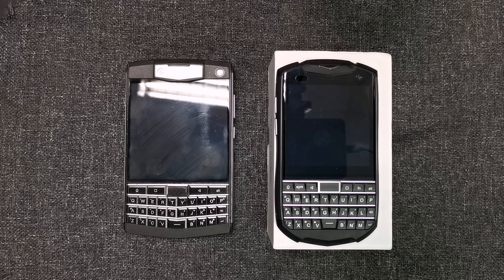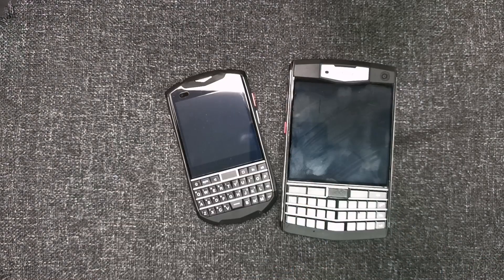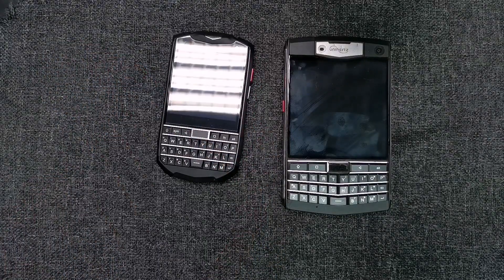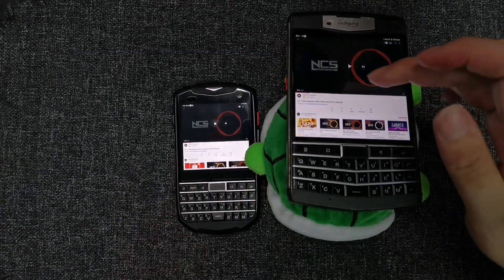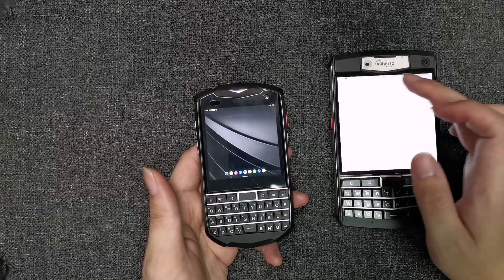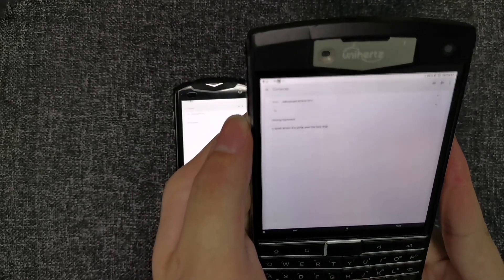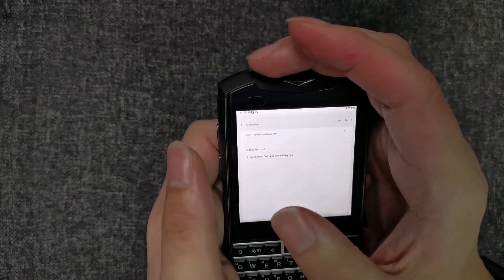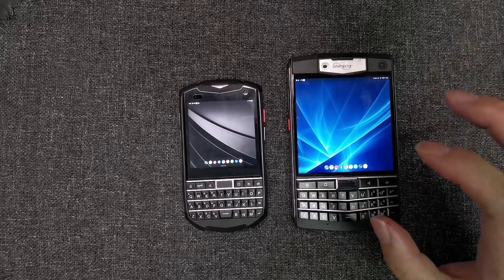Titan VS Pocket. Screen - Size - Speaker - Keyboard typing Unihertz QWERTY phones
Some comparison between the 2 latest qwerty phones in the market!

Volume button shaking fix!!